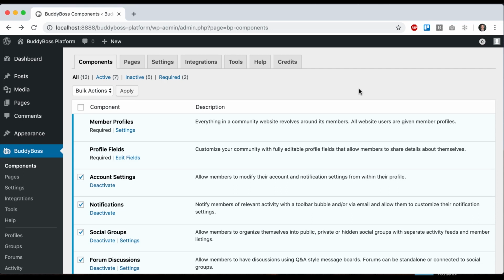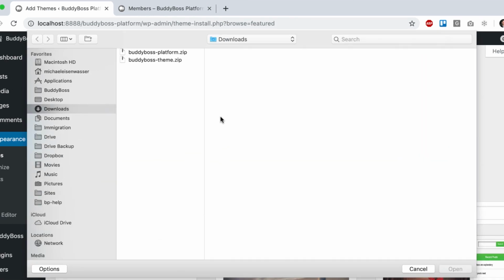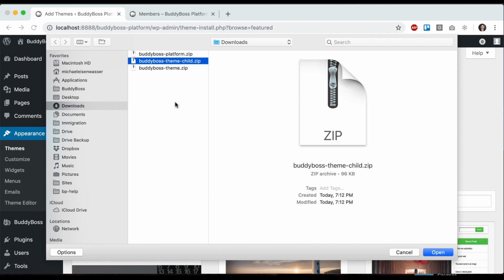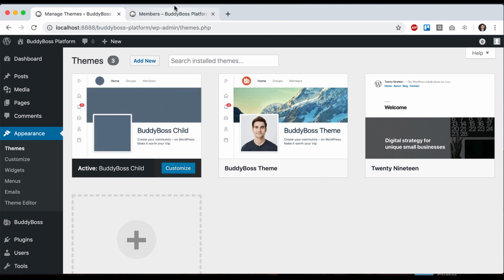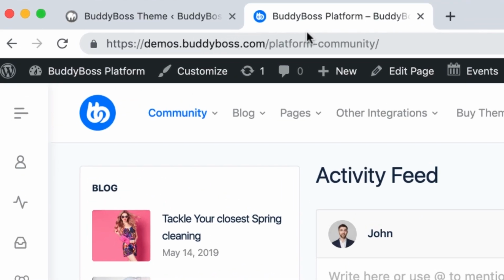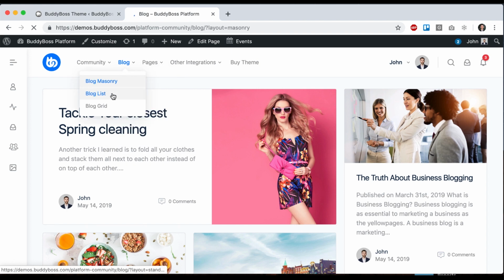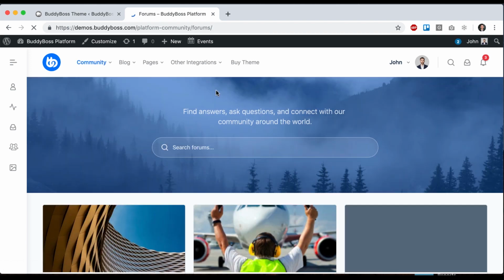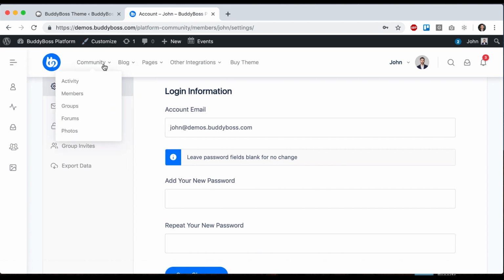How to properly install the Theme?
You're a few clicks away from publishing your very own online community website with BuddyBoss! In this tutorial, we'll show you how to properly install the BuddyBoss Theme to make everything look beautiful.